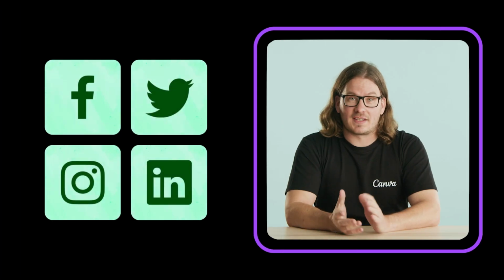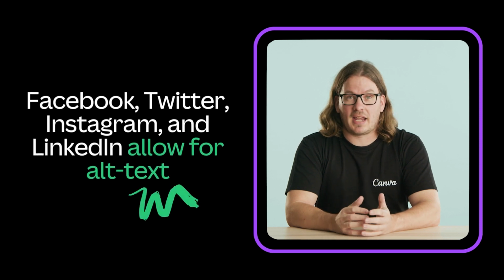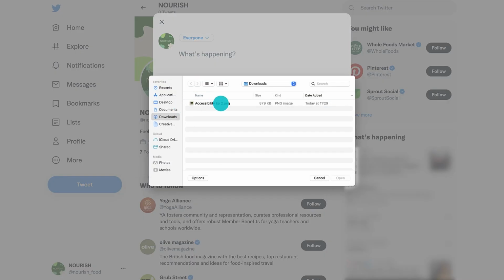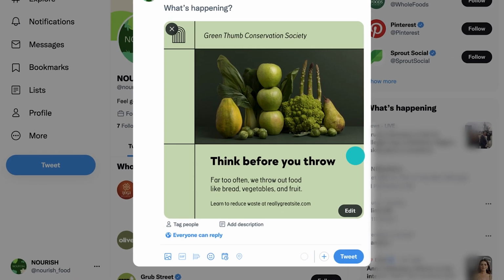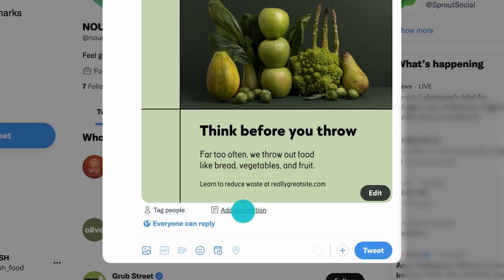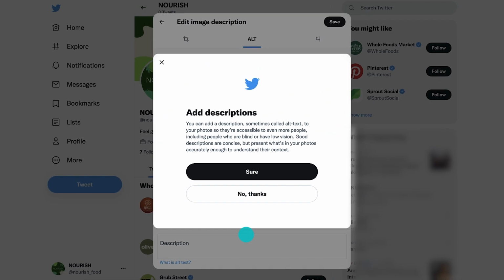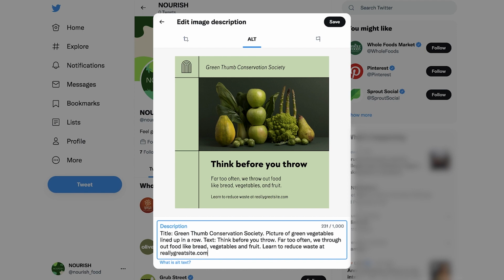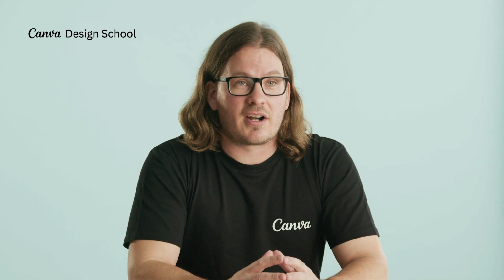Make your content accessible with fonts, alternative text, hashtags, and emojis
Learn about using alternative text to make your social media more accessible. We'll also show you how fonts impact legibility, and how to use emojis and hashtags to make your social media content more inclusive.

💡 WHAT YOU'LL LEARN:
►What is alternative text and how to use it
►What are the most legible fonts
►How to use emojis and hashtags properly
►How to test accessibility

⏳ TIMESTAMPS
00:00 Intro
00:30 What you’ll learn today
00:54 How to use text correctly when designing
02:03 What is alternative text?
03:34 Things to avoid when using alt text
04:20 The importance of fonts and legibility
06:08 How to use emojis correctly
08:49 Ways to test if your design is accessible
09:20 Wrapping up

⛏ PLAYLISTS FOR YOU TO DIG DEEPER:
► Try our "Canva for Beginners" Free Course: